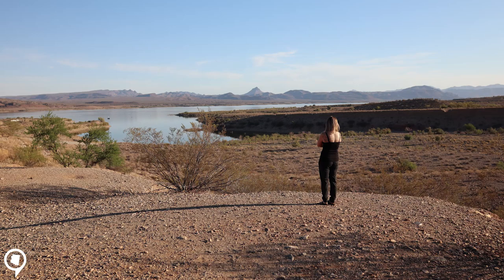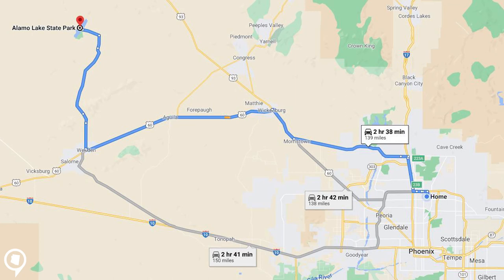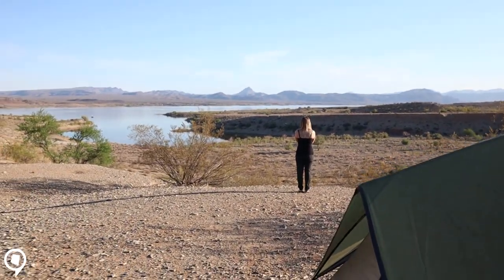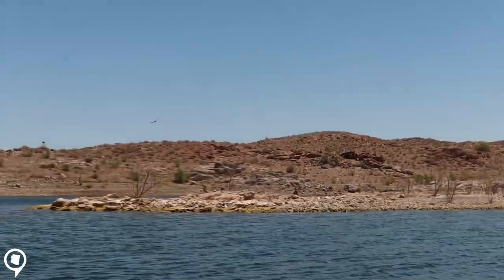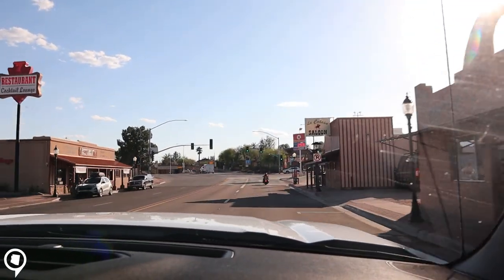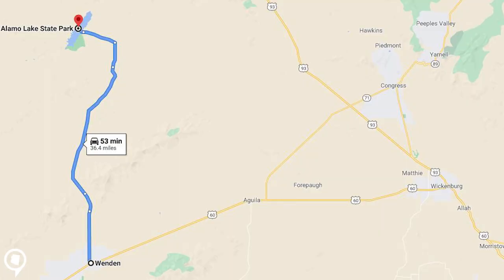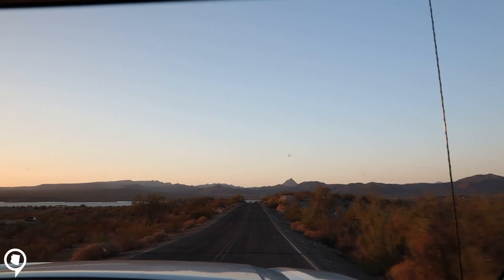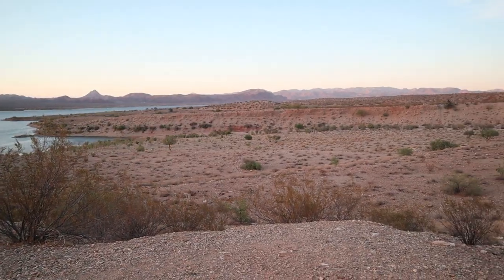Things to do in Arizona | Alamo Lake State Park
Looking for something to do in Arizona?   Alamo Lake State Park is great place to go visit.  Alamo Lake State Park is only about two and a half hours from Phoenix, AZ.   Alamo Lake is a great place if you're looking for some things to do outdoors.  Alamo Lake State Park offers kayaking, boating, fishing, and over 100 miles of trails for dirt bikes and UTVs.  The lake is a great place to camp, hook up your rv or camper to electric, or rent a cabin for the weekend.

To reserve your RV Campsite, book a cabin, or to contact the State Park office please see the

Questions about Arizona?  Including Arizona lifestyle, living or moving to Arizona?